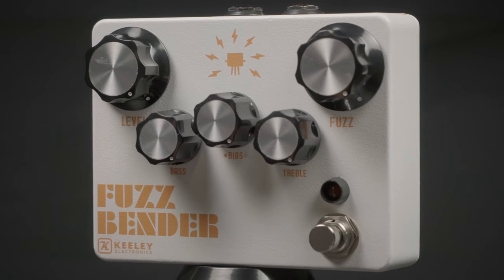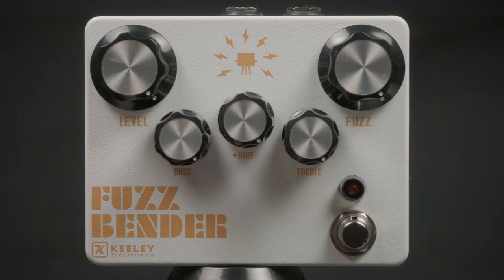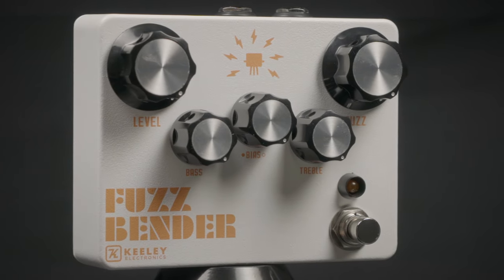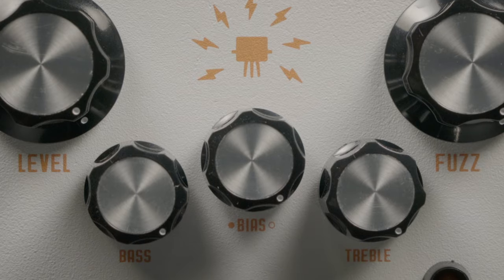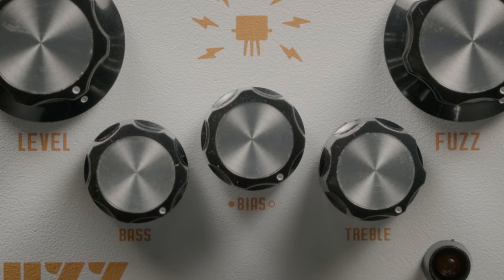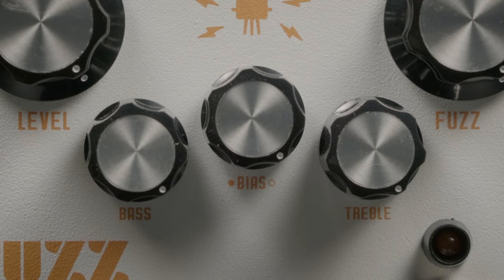Keeley Fuzz Bender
The Keeley Fuzz Bender is a 5 knob – 3 transistor modern fuzz using a combination of high-gain silicon and silky smooth germanium. What makes fuzz better? Active EQ. Using two gyrators as an active EQ gives you the ability to create massive fuzz tones not possible with typical square-wave boxes. Pummel your amp with over 20dB of boost/cut at 100Hz and 10K Hz. The Fuzz Bender is built around vintage Japanese germanium to create its monumental fuzz tones. With the all new Bias Control, you control the attack and decay of your notes. Anything from Fat Square Waves to Angular Fuzz to glitchy-Velcro attacks are possible with the Bias Control. The Fuzz Bender’s five knobs confirm size matters when creating a new and epic world of fuzz.